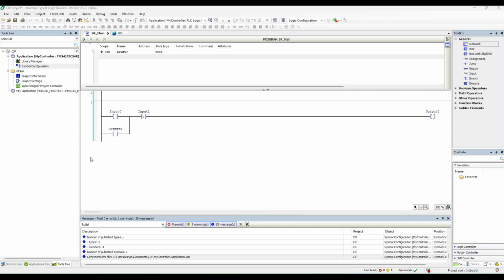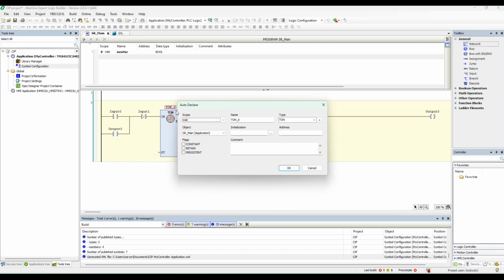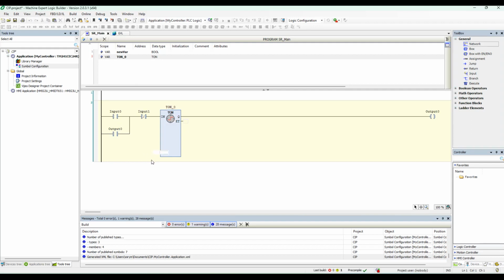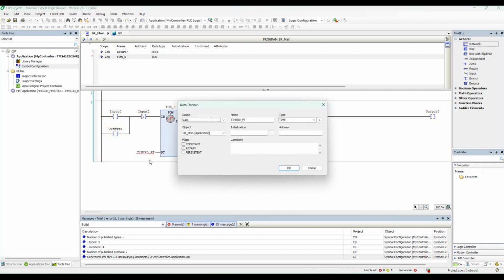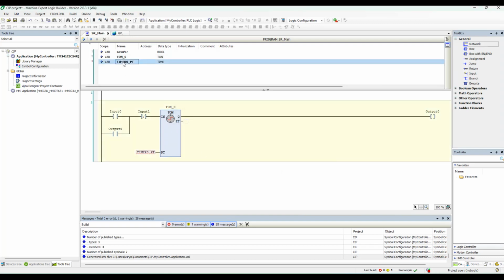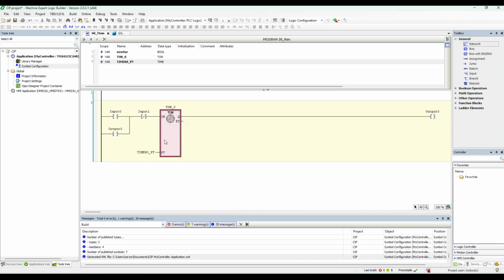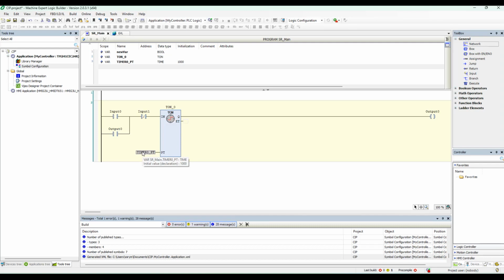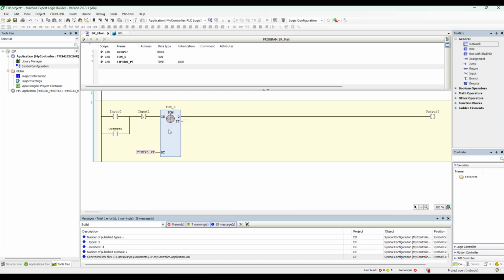P6 - Modicon M241 Machine Expert Basics: Timers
Medallion Supply In Visalia, CA Automation Dept Presents Some Basic Training For The Modicon M241 PLC Programmed In Machine Expert.